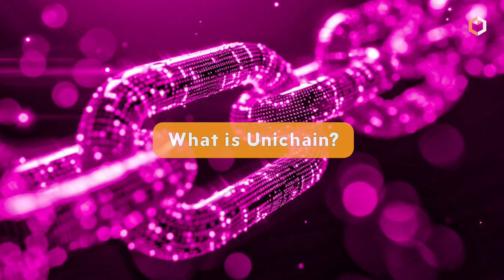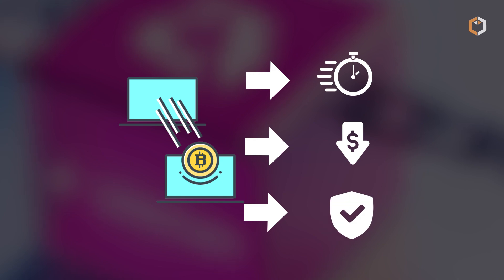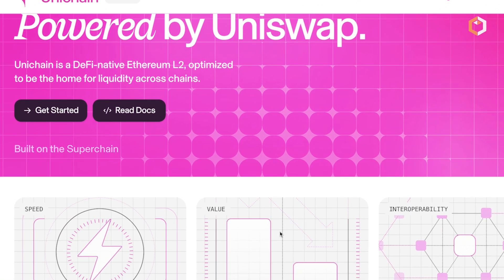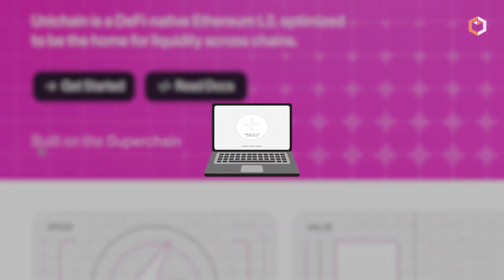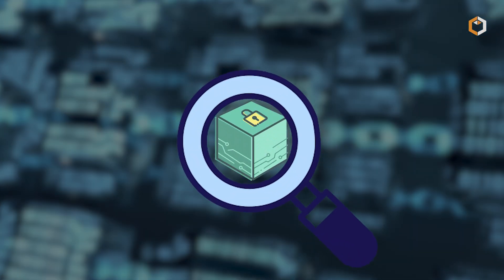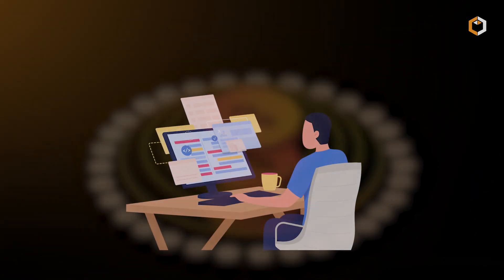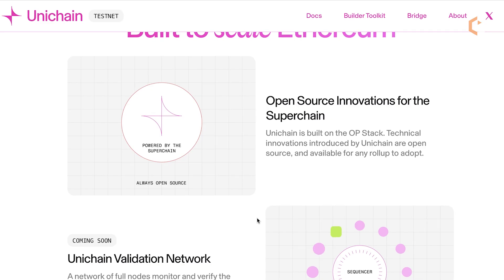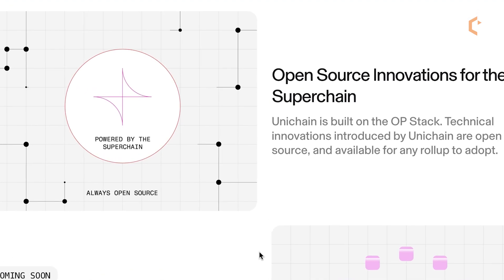What is Unichain - Uniswap's Own Layer 2 Blockchain? $UNI Cryptocurrency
⛓️Unichain is a Layer 2 blockchain created by Uniswap. The blockchain is designed to make transactions faster, cheaper, and more secure. Learn more in this video!